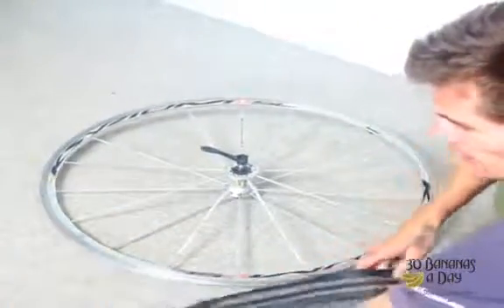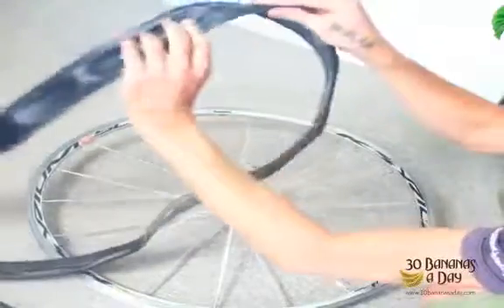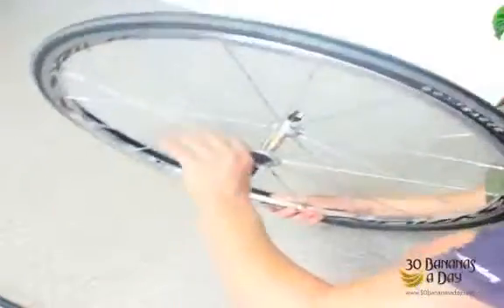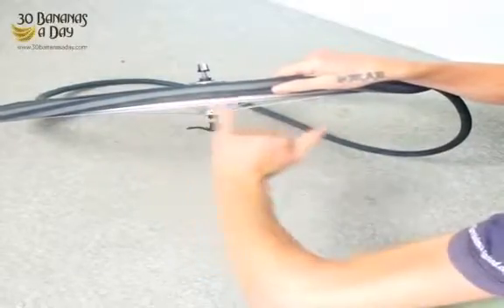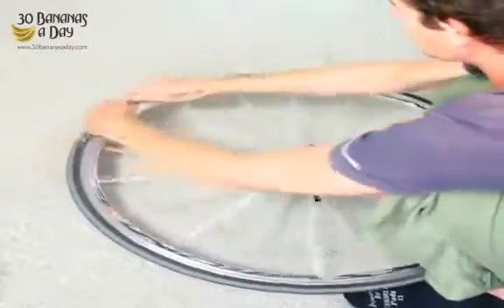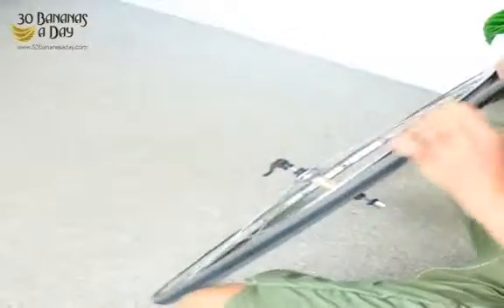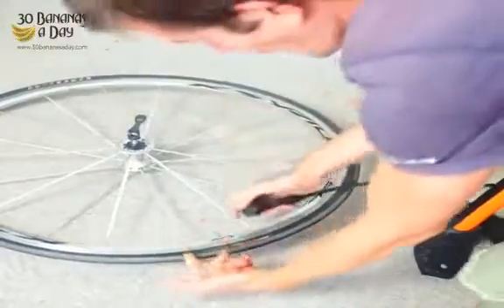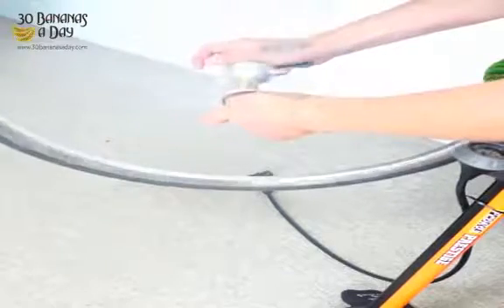How to repair fix a flat bicycle tyre puncture in 3 minutes.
Durianrider Ebook guides for the BEST weight loss results and & lifestyle tips

My training guide based on advice Ive given some people so they could HALVE their body weight

G'day, I'm Durianrider from Adelaide, South Australia. I first became a personal trainer back in 1999 and have trained with some of the fittest people on the planet. Ive learned a lot along the way and I run the largest vegan forum in the world with Freelee the Banana Girl and I bust my ass every single day to help people help themselves while saving the animals and the planet at the same time. I'm a high carb, plant-based vegan cyclist who gives no fucks about saying what needs to be said.

Stand up for what you believe in, or sit the fruit back down!.

CARB UP & GO VEGAN!